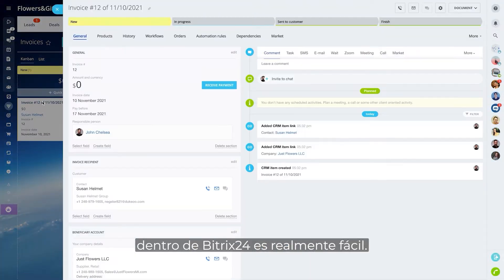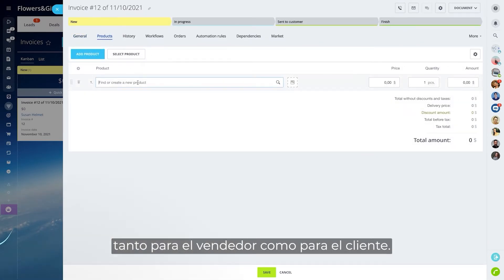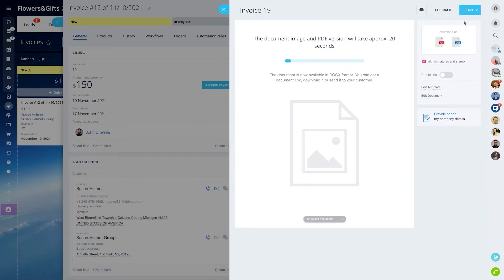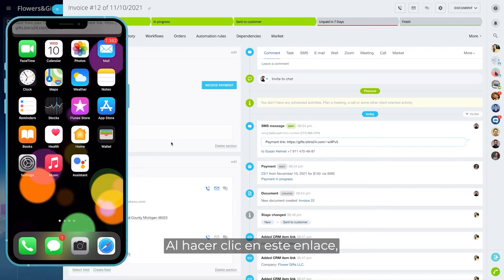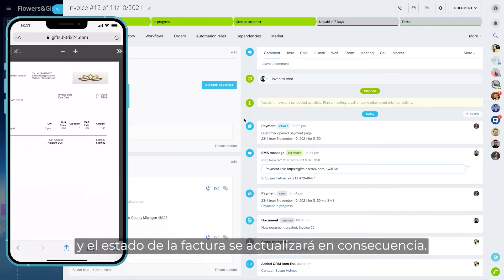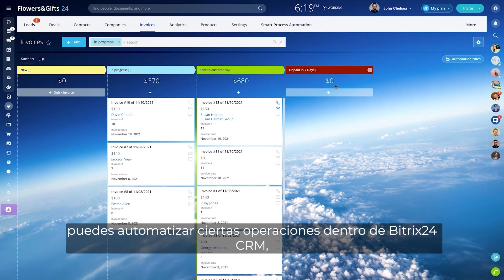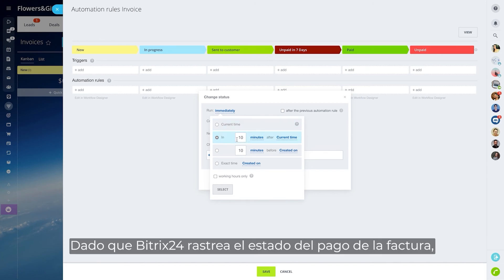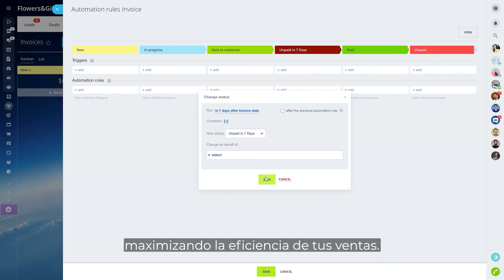¡NOVEDAD! Nuevas facturas en Bitrix24 (ACTUALIZACIÓN DE NOVIMEBRE DE 2021)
Con una nueva interfaz simplificada y una potente automatización, nuestras facturas se han vuelto más fáciles de usar: todo para ayudarlo a procesar más negociaciones más rápido. Obtén más información sobre las nuevas funciones de Bitrix24 de nuestra versión de noviembre de 2021 ➡️